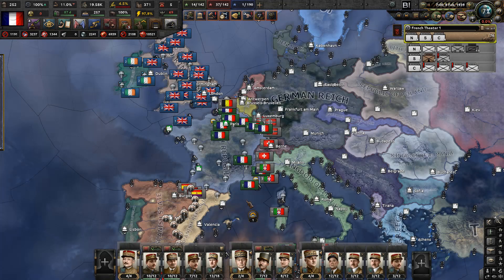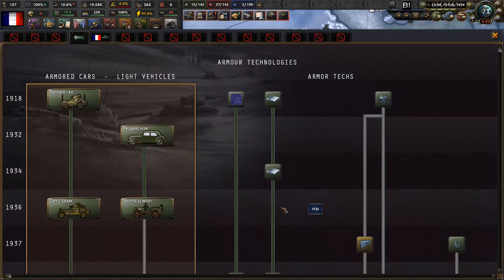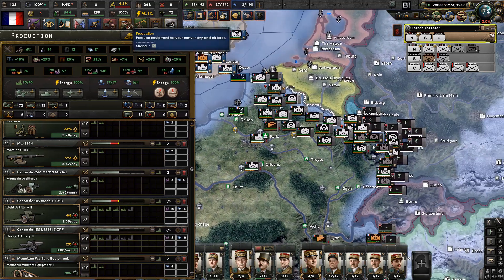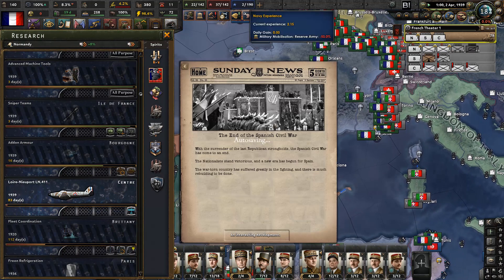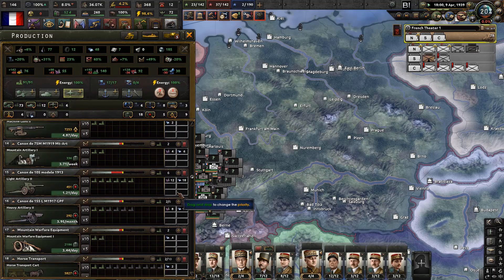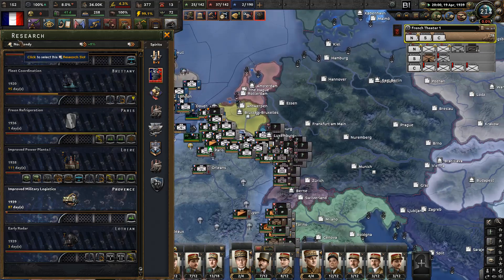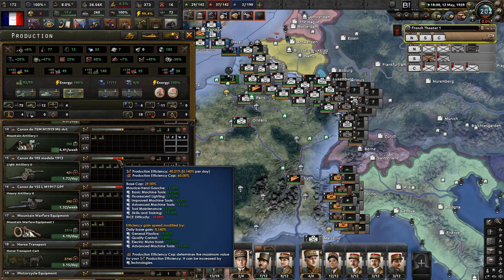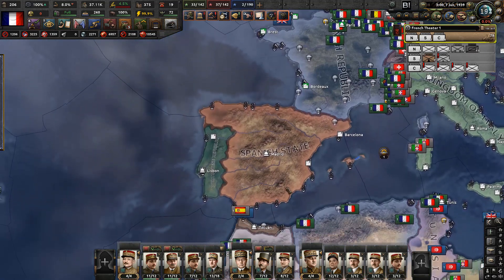Battle for France – HoI4 AAT Black Ice (AAT) – part 16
Vive la France!

Game version: Hearts of Iron 4 Arms Against Tyranny
Black Ice version: Test version 8.0.4 (checksum 6410)
Difficulty: BICE Mode (pain and tears)

From Black Ice Steam page: „We aim to bring Hearts of Iron 4 to an all new level, making your game experience more immersive, historical and challenging.
Black ICE completely overhauls most national focus trees, changes game mechanics, adds in tons of events, technologies, units and much more.
While playing ahistorical will work, Black ICE mainly aims at improving the plausible historical experience.”

If you wish to support my channel, please use this (all donations are primarily used to keep the channel running - I spend the money on upgrading my PC, games/DLC's and software).

This LP is recorded on my main computer (i9-9900k, 32GB RAM, SSD harddrive, NVIDIA GeForce RTX 2060 SUPER).